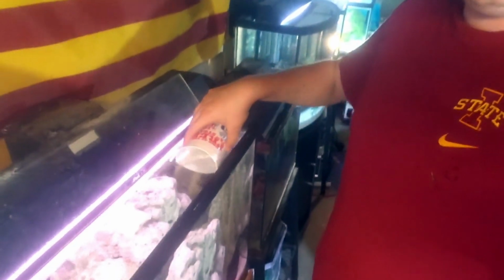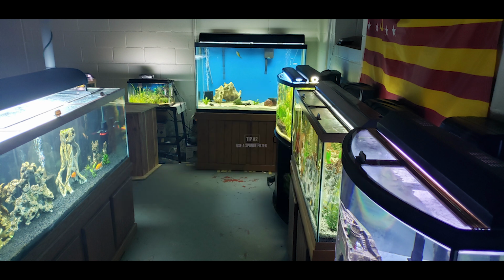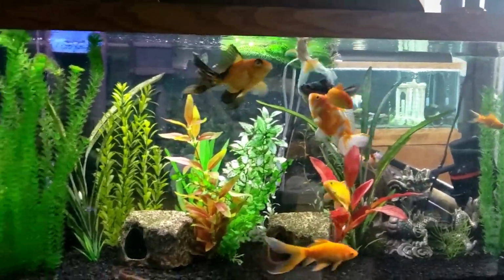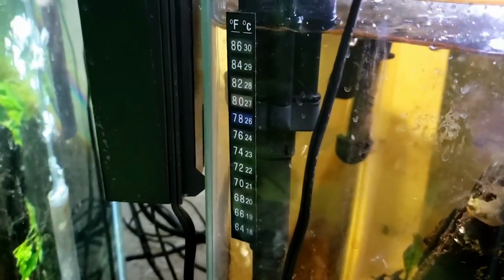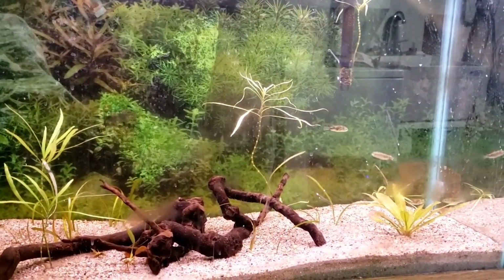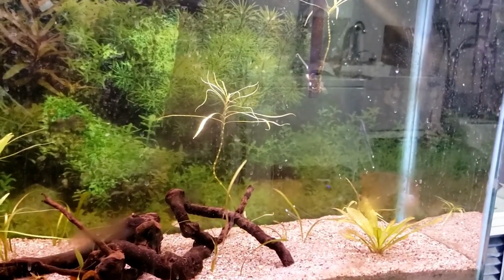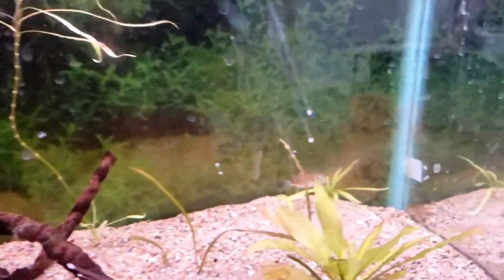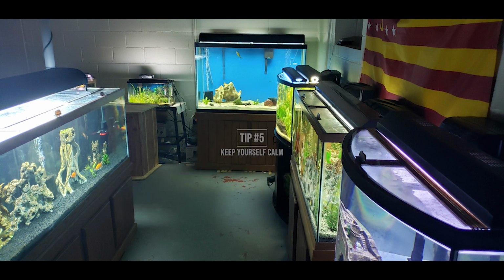Top 5 Power Outage Tips! Getting Your Aquarium through a power outage!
Power Outages can happen anywhere and anytime, so it's important to make a plan for this situation or your fish could suffer some consequences. Here are my top 5 tips for getting you aquarium through a power outage. Hope this helps.

0:00 Intro
1:08 Oxygen in the tank
3:00 Sponge Filters
5:22 Tank Temperature
6:57 Don Not Disturb
8:53 Keep Calm
10:12 Recap and Outro